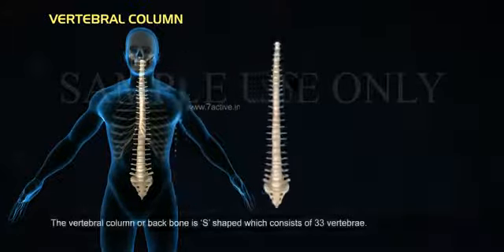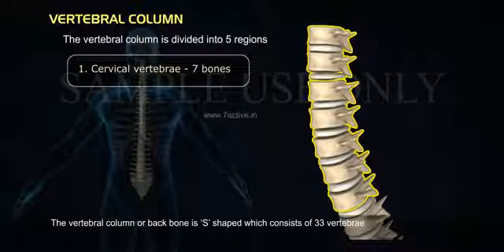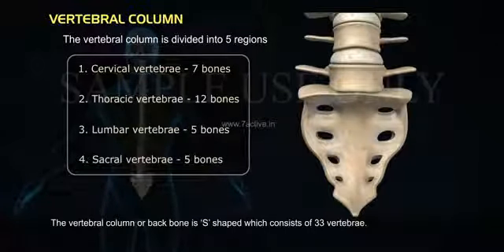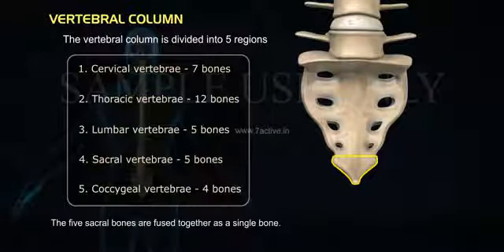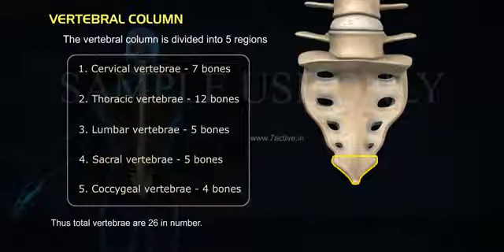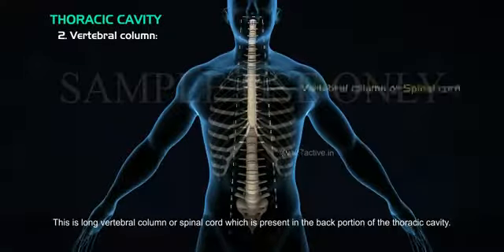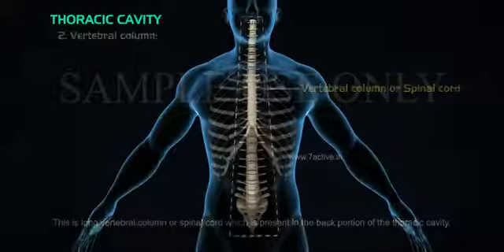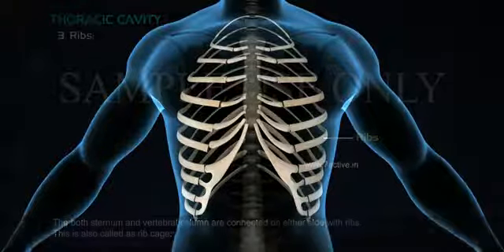human physiology / Skeleton 🦴 system ⭐⭐⭐